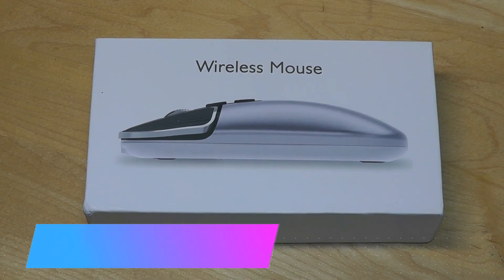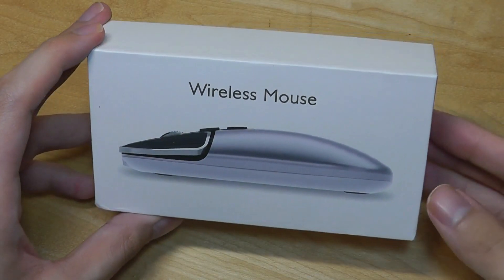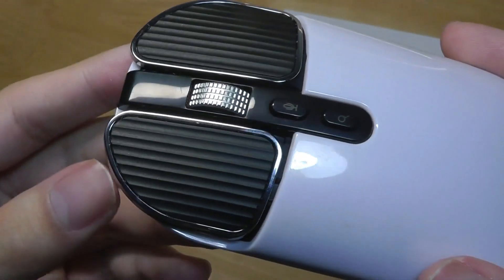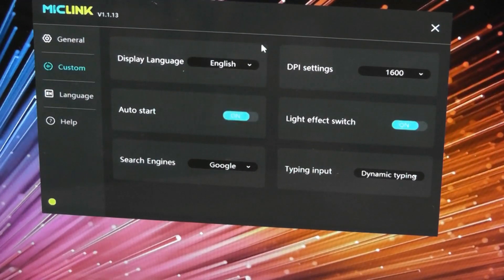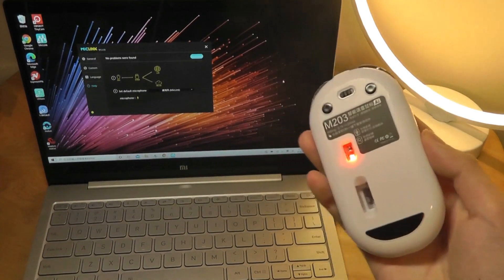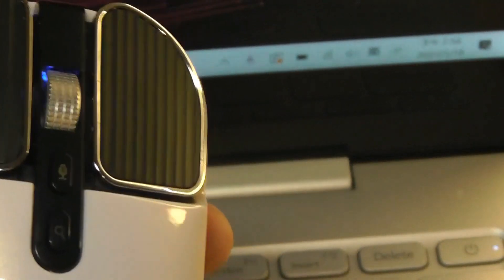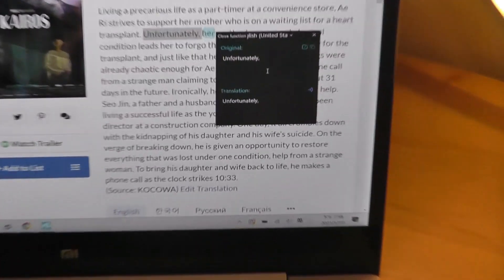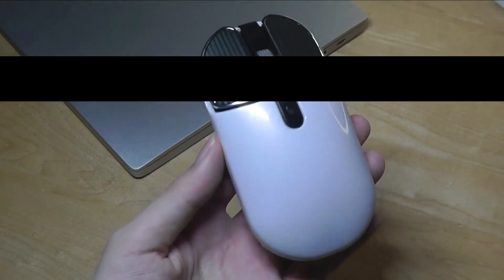REVIEW: iFeyo S9 AI Wireless Mouse - Voice & Text Translation?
IFEIYO S9 AI Voice Translate Laser Mouse (2.4G, Rechargeable)

Details:
Features: Voice typing, voice translation typing, voice search, voice command, words translation, multi-language supported

Software:
1. Long press the scroll wheel for 5 seconds to open the download site automatically
2. in the browser
MacOS: Search the Miclink APP in the App Store, and download to install it.
Supported operating systems: Win7/8/10, MacOS 10.10 or above

Supported languages of International Edition Recognition Languages.
Translation languages: Arabic, Estonian, Bulgarian, Polish, Danish, German, Russian, French, Finnish, Korean, Dutch, Czech, Portuguese, Japanese, Swedish, Slovenian, Thai, classical Chinese, Spanish, Greek, Hungarian, Chinese, English, Italian, Vietnamese, Cantonese, traditional Chinese, Romania language. Can customize the language, the total language is 200+

Basic information:
Weight: 66g
Color: Silver/ Black/ Red
Material: ABS
Connection: 2.4G wireless
DPI: 800-1600
Optical IC: Pixart PAW3205
Speech recognition distance: Around 1 meter (recognition effect will be different according to the environment)
Wireless connection distance: 10 meters (Max)
Battery: 3.7V / 500mAh
Charging time: Around 2 hours (lasts ~200 hours per charge)
Charging port: Micro USB

Package List: Mouse * 1 + USB receiver * 1 + charging cable * 1 + instruction manual * 1

Silent design, quiet and elegant office wireless mouse.
2.4G Wireless Transmission Technology, Metal scroll wheel
3 gear DPI adjustment design, 800,1200,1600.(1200DPI Default)
High resolution: Max 1600 DPI high resolution for fluid motion, Supports office and gaming use.

Fashionable slim design: Slim design for sleek look and portable use, 6 colors to choose from.

In 2.4G Mode: Suitable for desktop computers, notebook computers, smart TV with USB interface, etc.

Slim profile, easy to carry around, includes carrying case/pouch!

Other features: voice to text transcription (speech recognition), voice search, voice tying (text entry) for documents, text translation (click on any word), definition & pronunciation guides.